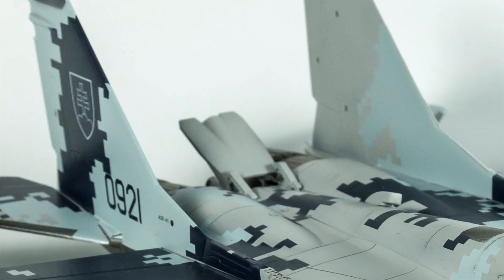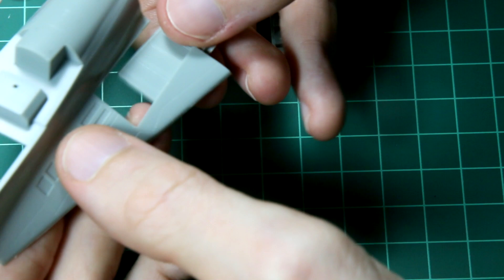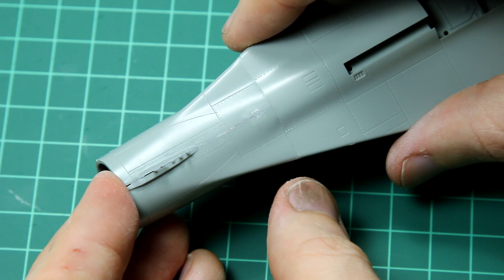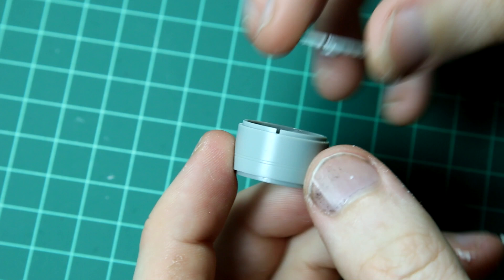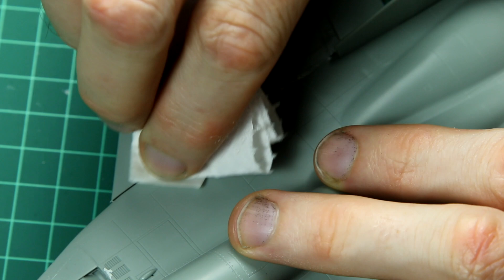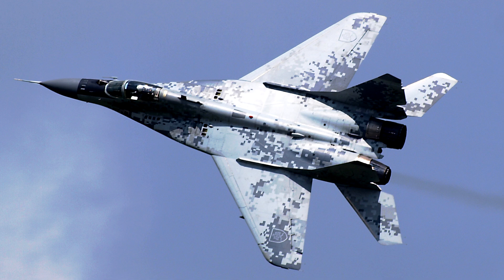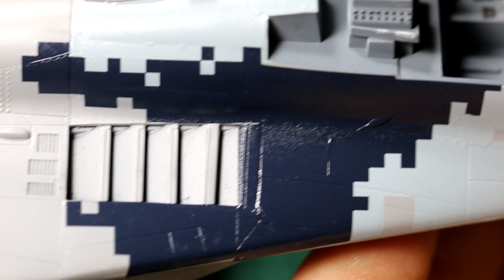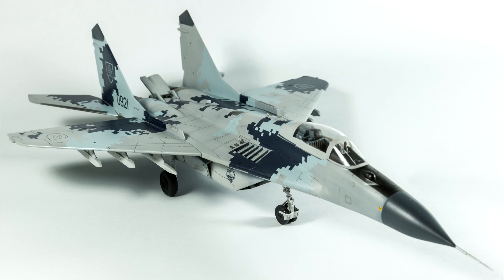Mig-29 AS aircraft scale model (Academy 1/48) - full build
Listen to "Jet Girl" audiobook with a free Audible trial

Full build of Academy's MiG-29 AS 1/48 scale model. This kit is in the CloudCam digital camouflage of the Slovakian Air Force.